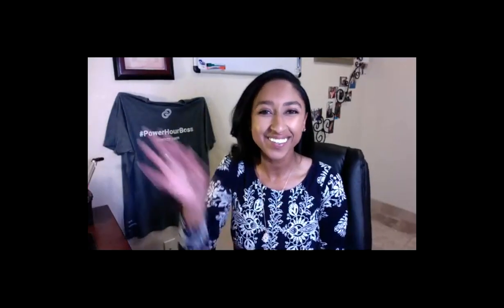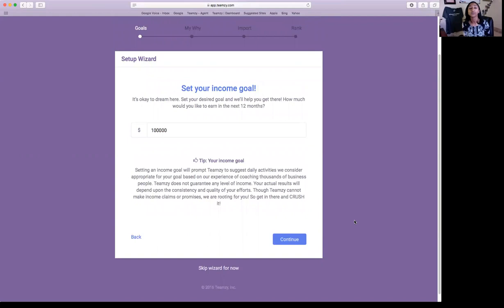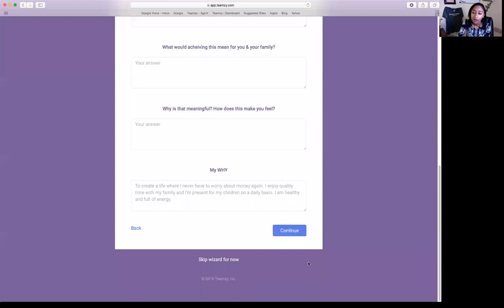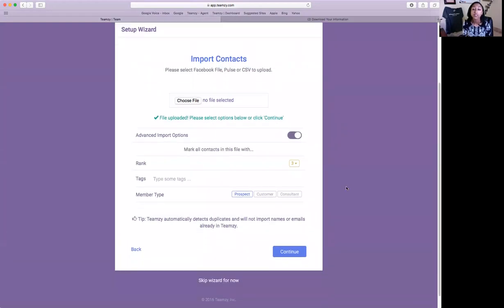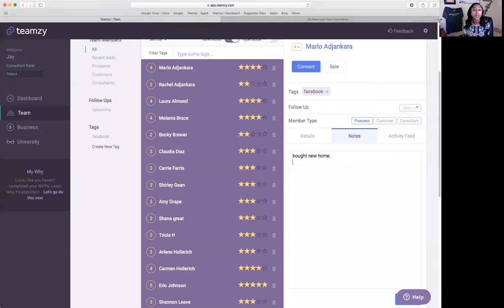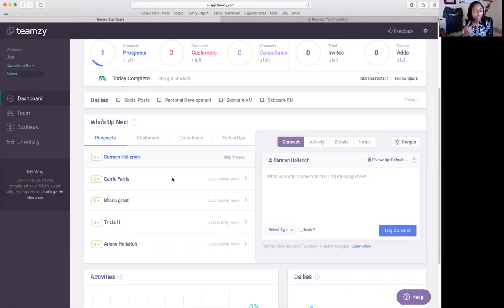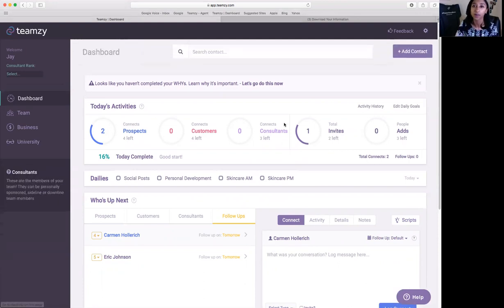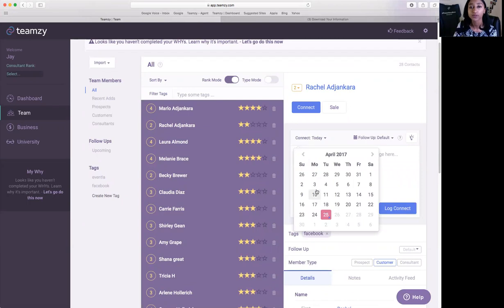Rodan + Fields Consultants: Get Organized and Become a Power Hour Boss with Teamzy! 4-25-17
How to set up Teamzy in minutes
How to connect with prospects, customers and coaches.
How to turn those conversations into Invites.
How to follow up on those invites like a pro!